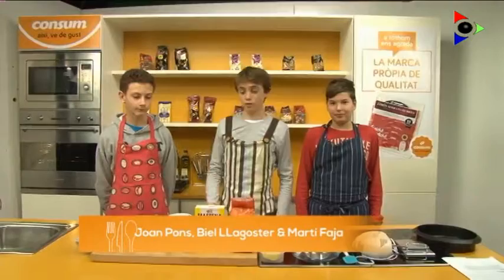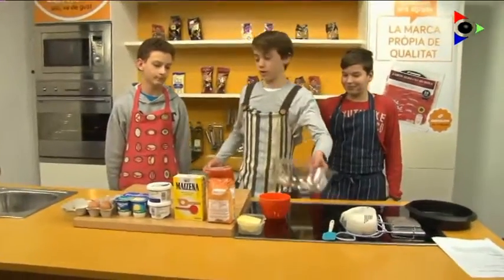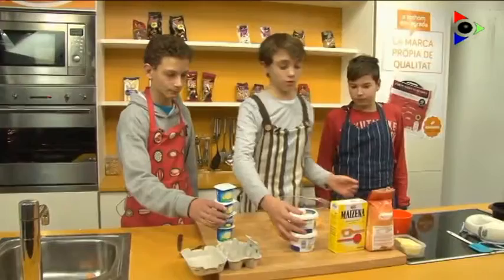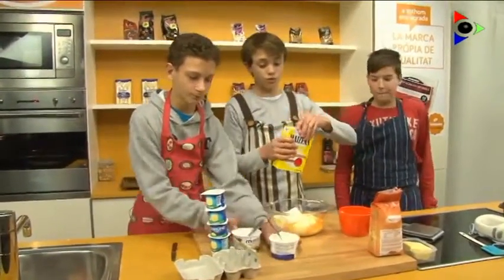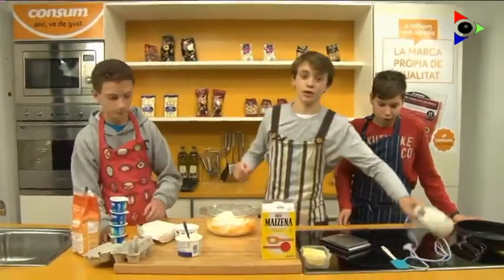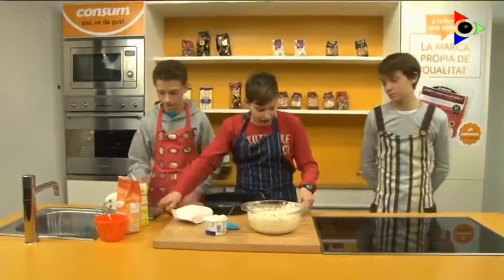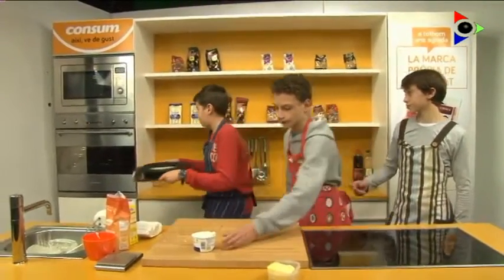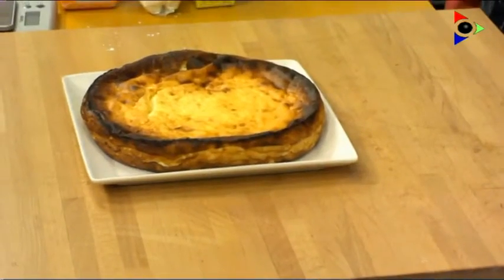Cheesecake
El programa ‘Let’s Cook’ és una aposta per apropar la cuina als joves i, al mateix temps, la llengua anglesa. Cada setmana un grup de nois i noies de l’Institut la Garrotxa d’Olot presenten una recepta utilitzant exclusivament la llengua estrangera per comunicar-se.